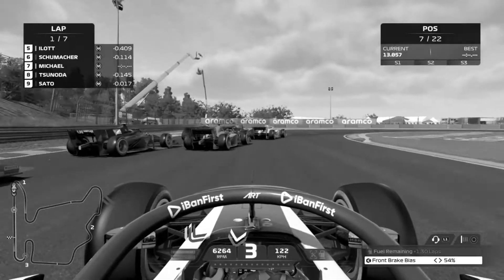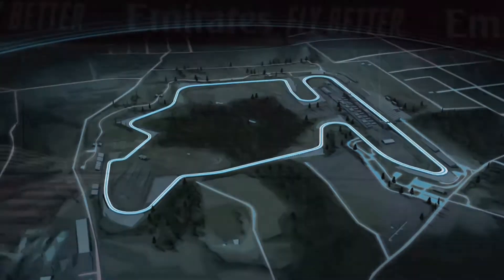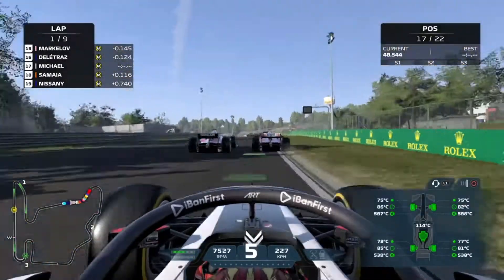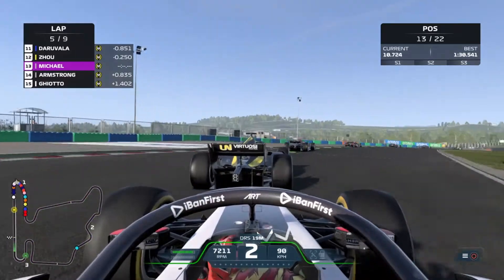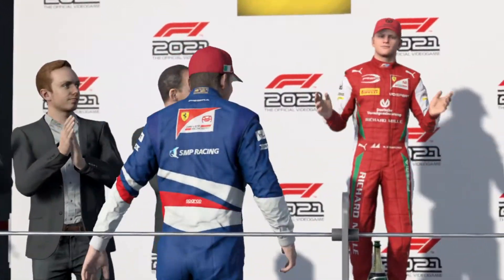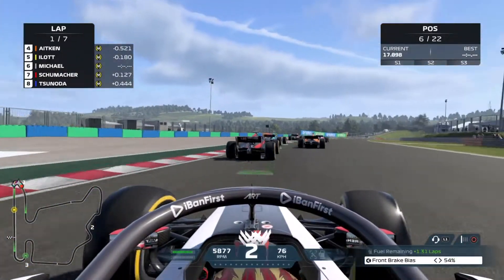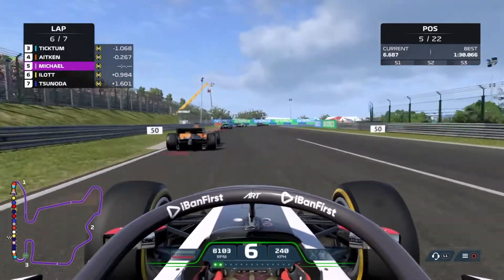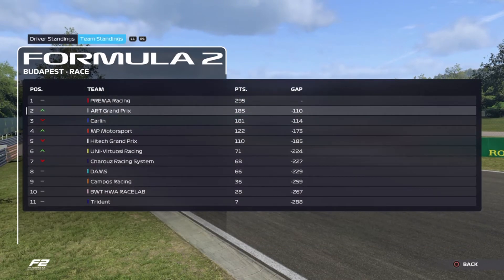"All or Nothing!" Road to F1|Driver career mode Episode 7| Hungary |F1 2021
A horrible quali session leaves a bad taste in the moth, but it also means the hunt is on, time to turn on that overtake ability. How far can we go?

0:00 intro
0:29 Quali
1:32 Feature Race
9:01 Sprint